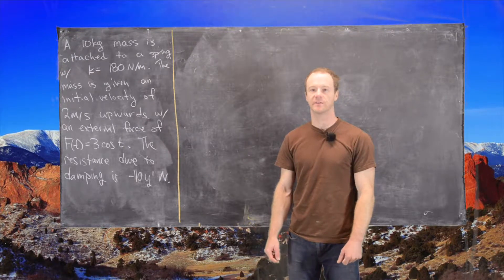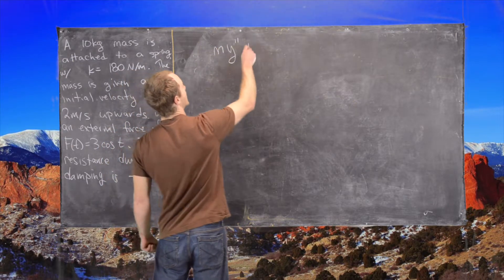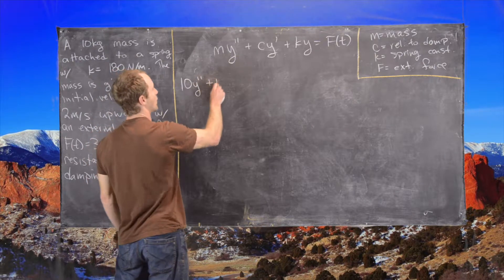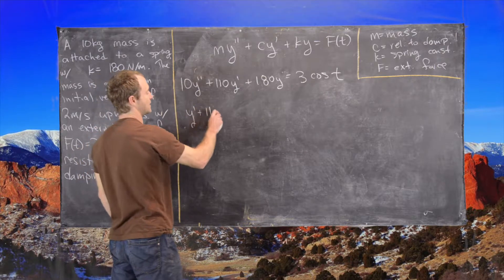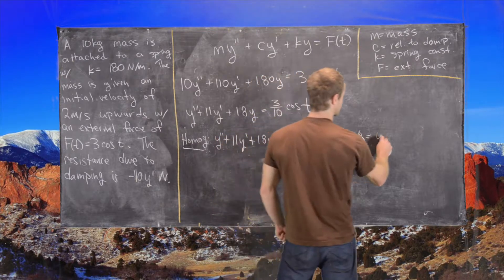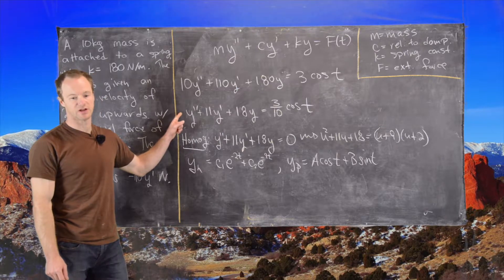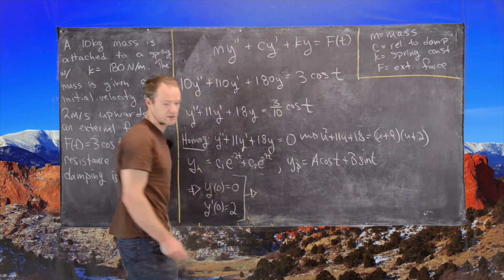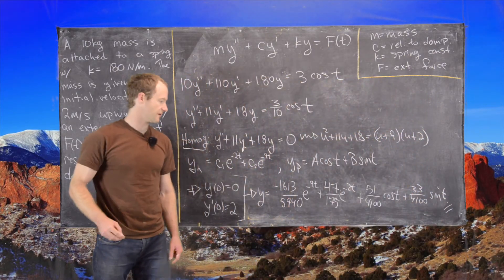Differential Equations | Applications of Second Order DEs: Spring Example 2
We model a spring system using a second order differential equation.